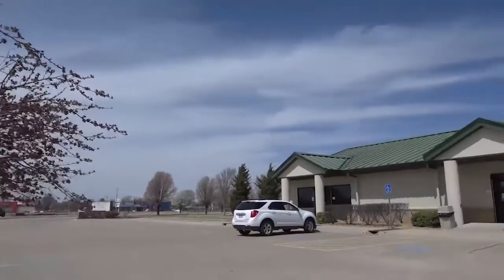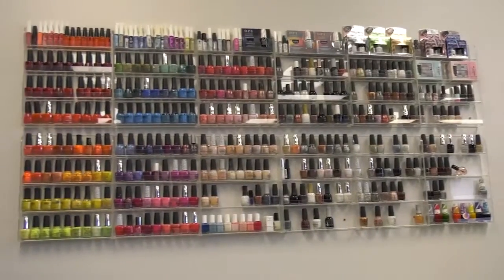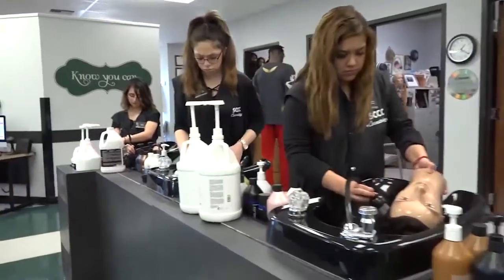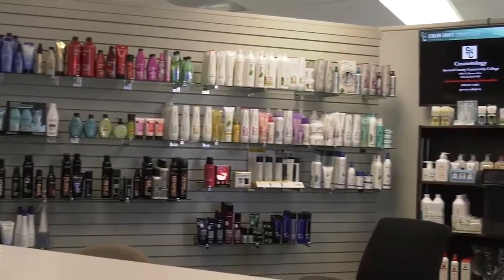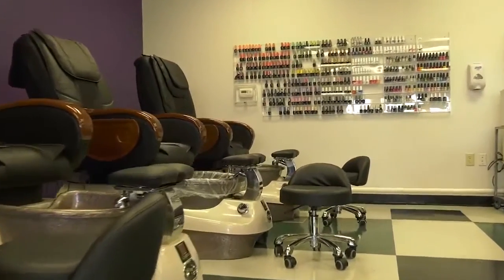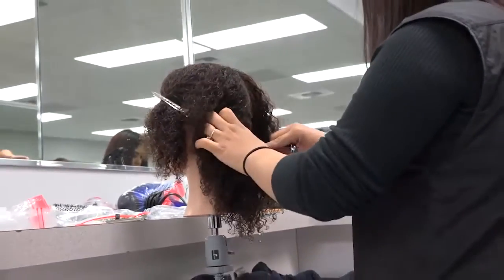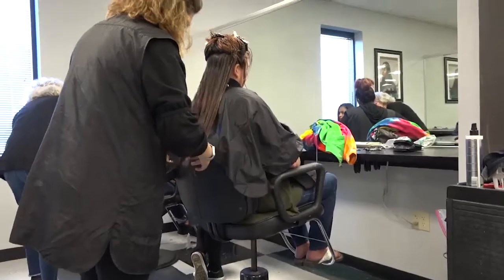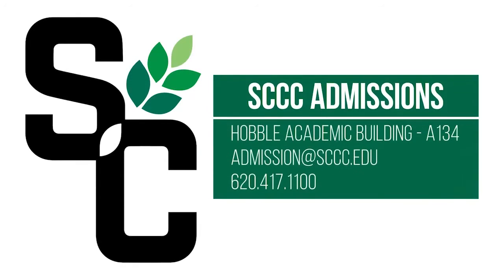SCCC - Cosmetology Program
The Cosmetology program at Seward County Community College is available as a Certification of Completion or as an Associate of Applied Science. Students will study hair cut and color, nails, facials and much more.  They will learn the science and art of beauty, as well as running a salon-style business.

 This video was created by students enrolled in the Computer Information Systems program at SCCC: Kaitlyn Van Vleet, Brice Minor, Hunter Thomas, Rubi Gallegos, and Ali Lucero